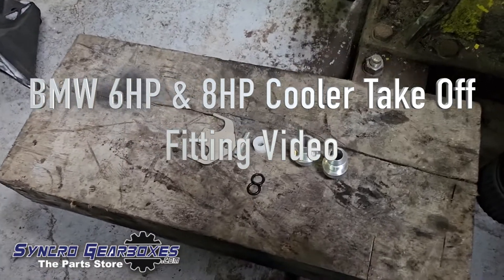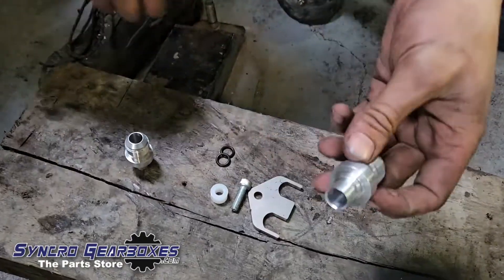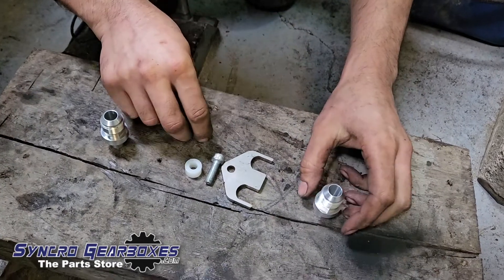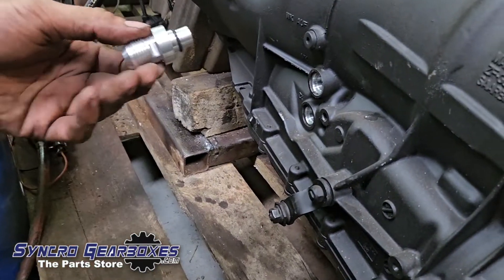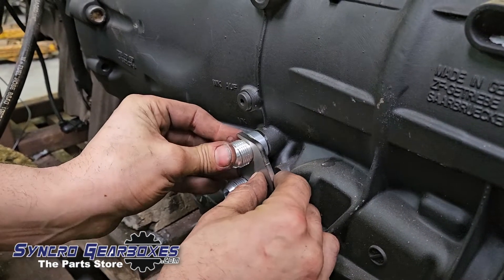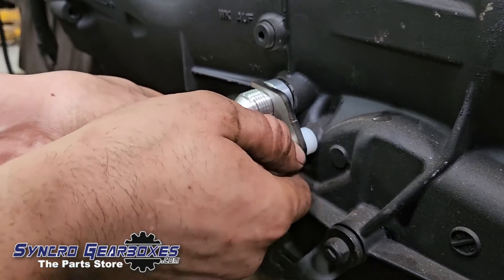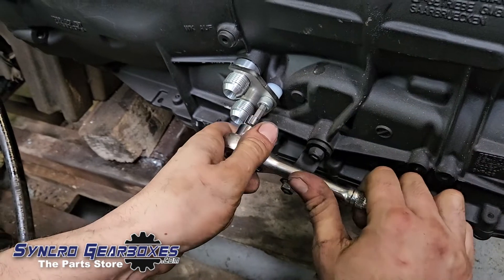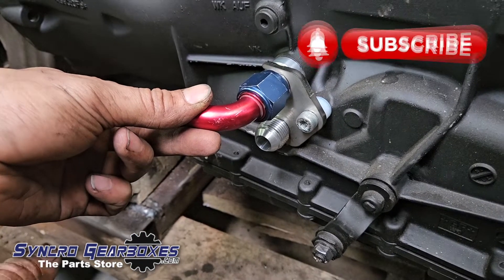BMW 6HP & 8HP Cooler Take Off Kit Fitting Video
HOW TO!
Fitting video showing you how to fit the BMW 6HP & 8HP Auto Box Cooler Take Off Kit by Syncro Gearboxes.

Autobox cooler pipe conversion.

6HP Cooler Take Off Kit:
Standard 6HP push fit to AN10 fitting kit.
Single O ring seal. Suit 14mm bore ports
Kit contains:
2 fitting
2 O Rings
Clamp
Spacer and Bolt

*O-ring does not sit in grooves, it pushes up to the step.

8HP Cooler Take Off Kit:
Standard 8HP push fit to AN10 fitting kit.
Double O ring seal. Suit 17mm bore ports
Kit contains:
2 fitting
4 O Rings
Clamp
Spacer and Bolt